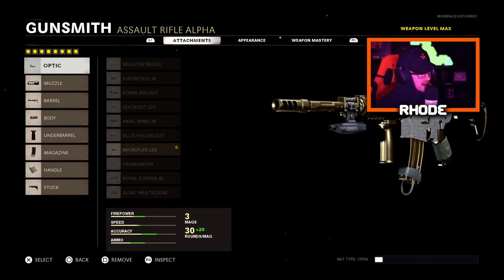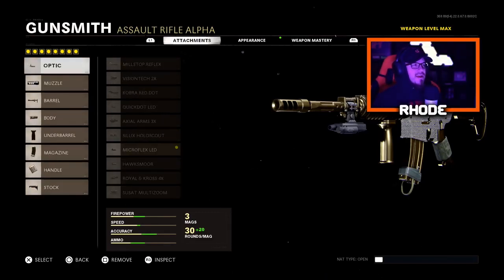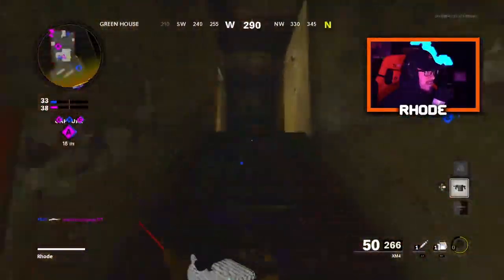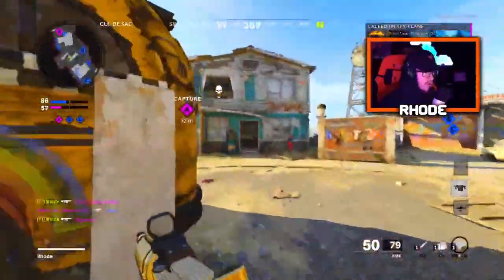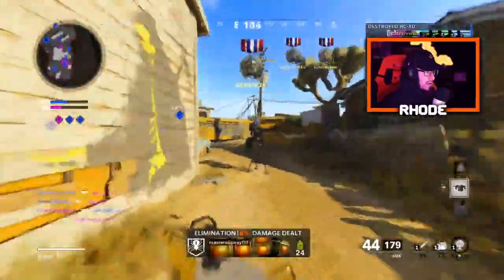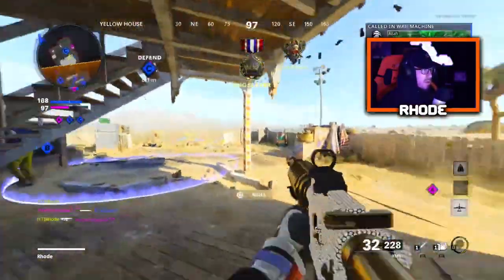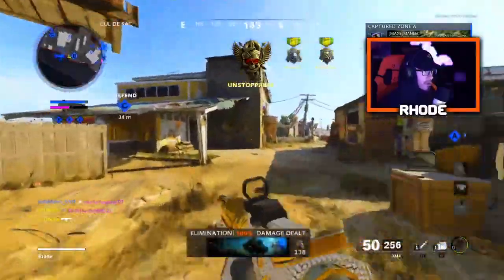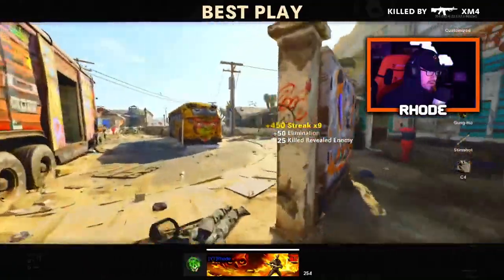THE OVERPOWERED XM4 CLASS... UNSTOPPABLE! (BEST XM4 CLASS SETUP in COLD WAR!) XM4 BEST CLASS BOCW!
THE OVERPOWERED XM4 CLASS... UNSTOPPABLE! BEST XM4 CLASS SETUP in COLD WAR! XM4 BEST CLASS BOCW! BOCW BEST XM4 CLASS! COLD WAR BEST XM4 CLASS SETUP!

BEST COLD WAR CLASS SETUPS!

My videos mainly consist of:
~ Warzone
~ New Updates